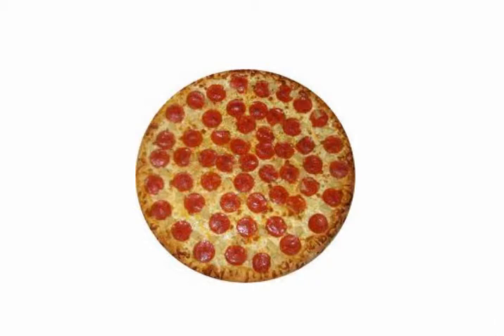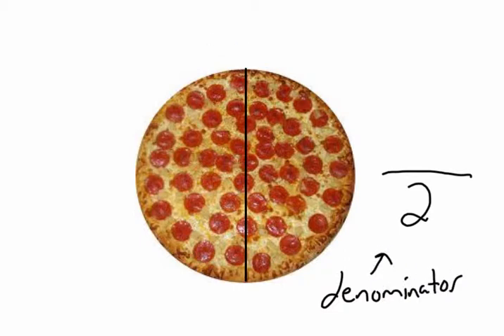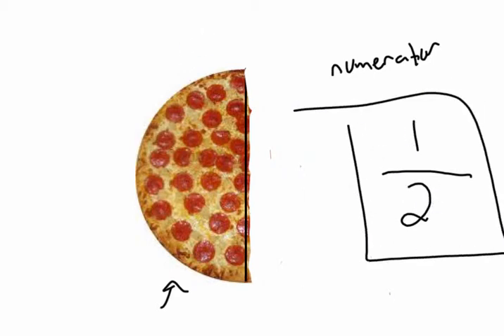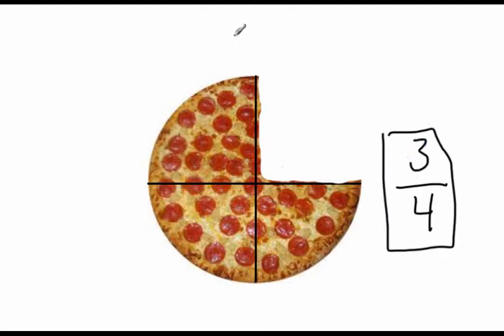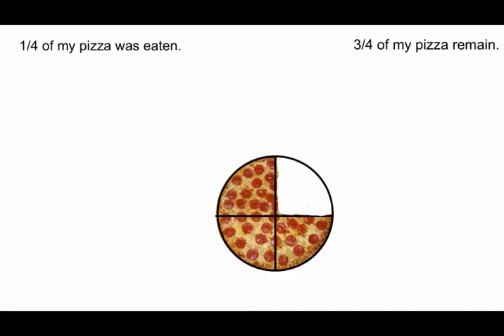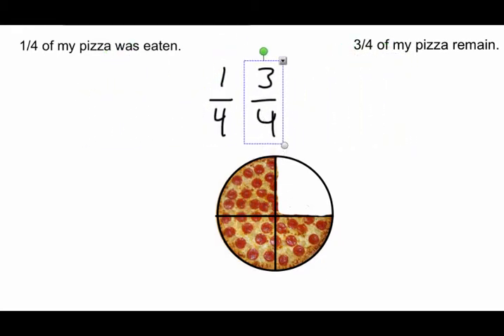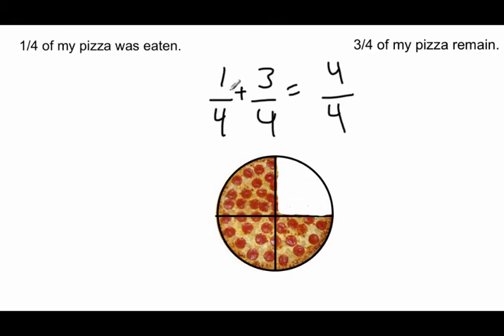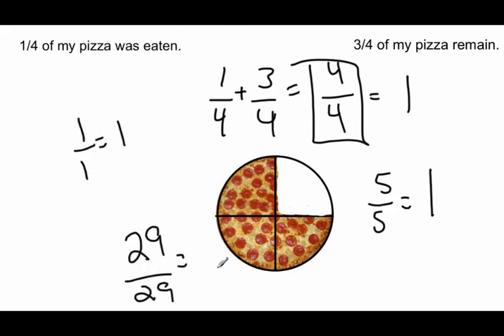Fractions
Fractions explained in a simple way.